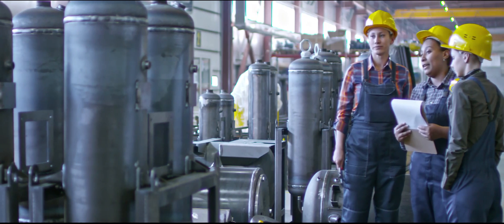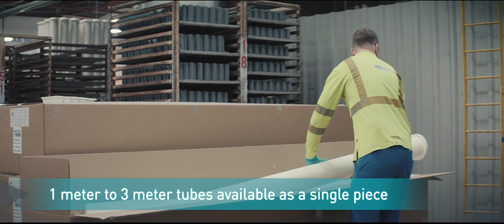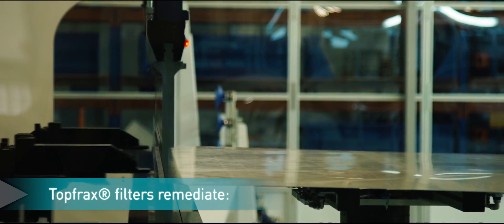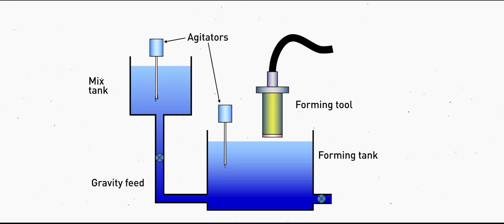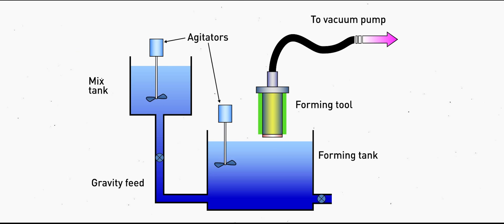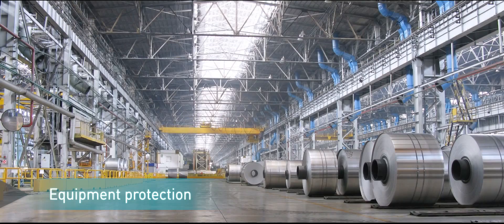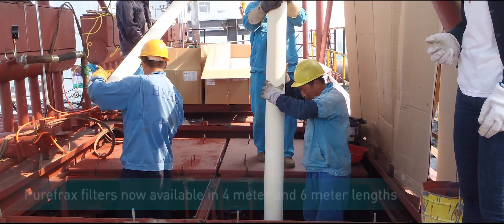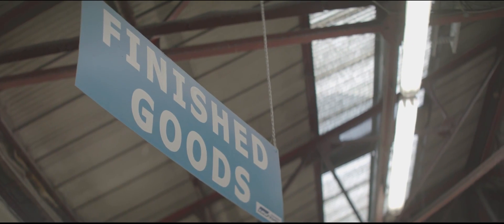Fiberfrax® Purefrax® Hot Gas Filters 2018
Fiberfrax® Purefrax® Hot Gas Filters

Purefrax® filter elements are vacuum formed using Unifrax’s refractory ceramic fibers (Fiberfrax®) made into a slurry, together with organic and inorganic binders. The unique binding system means that low levels of organic binder are present so that the Purefrax filters retain strength and integrity when exposed to heat.